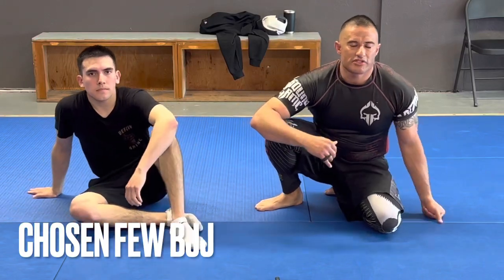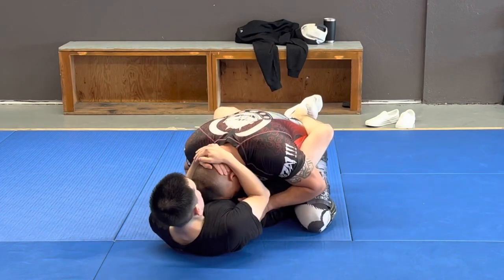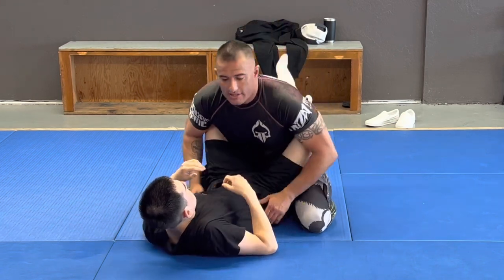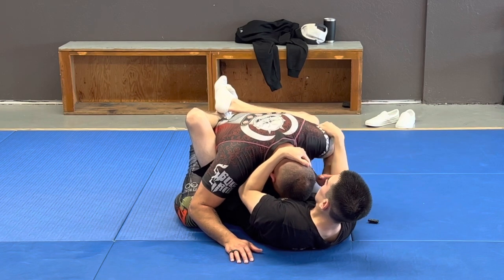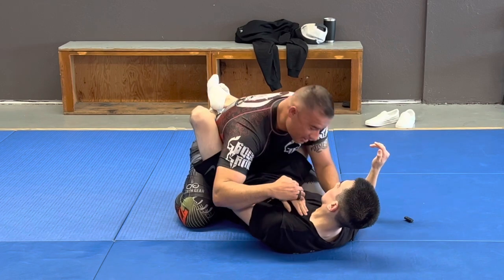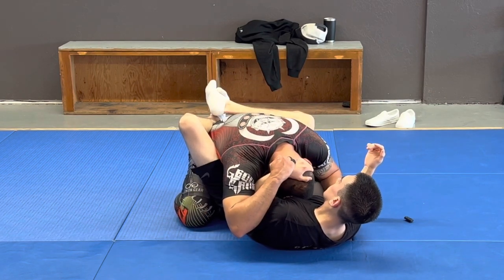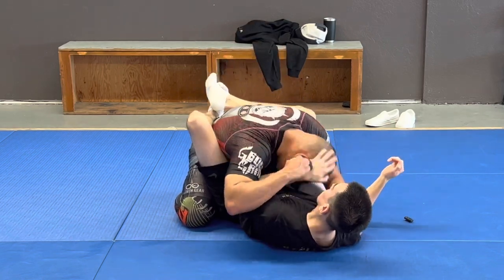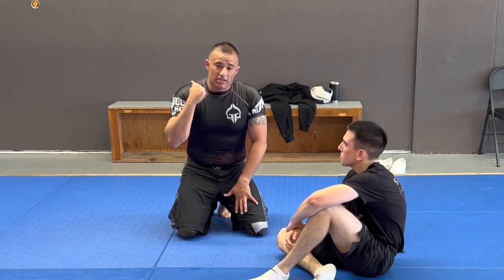Get Rid Of Head Control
Get rid of head control from the guard

Quick tips that make a big difference

Be an asset!! I will be at the seminar in Napa Valley September 24th, see you there!!

Chosenfew.crypto

Or

BTC-bc1qjvcfe8p22fd2p42r3weu8e4euq0f3j8x4garzt

XRP- rw1erad1gJXW6CfoavRtAuHeucJiDknKy5

Theta- 0xAEeD5F9e6fEf99A41BCa403fAf22F6c371b77e8c

ETH- 0xd5B4fe76Afbbc259f0f40E7a263bA18e73Ba8bF6